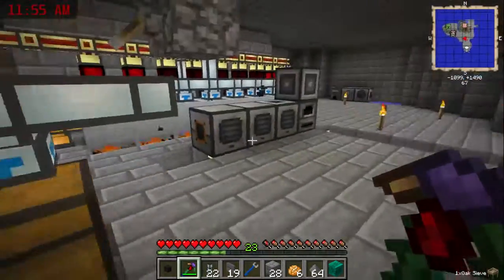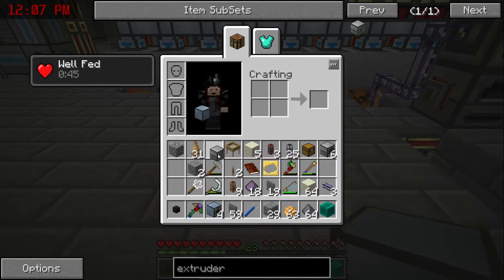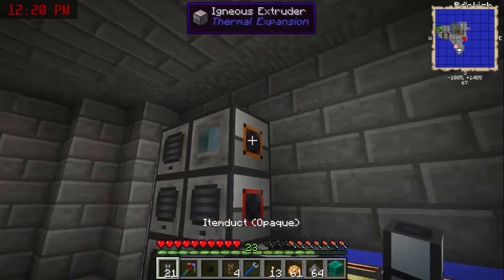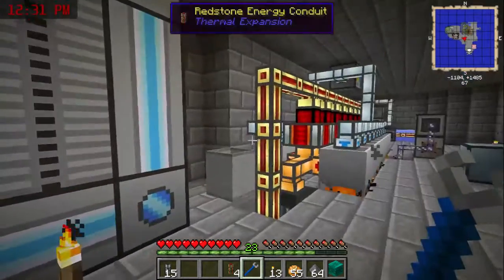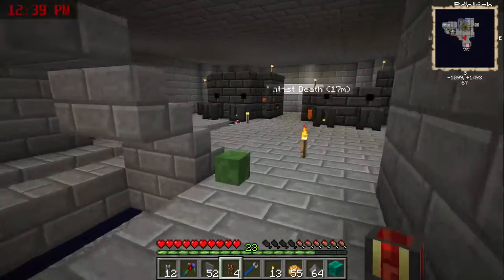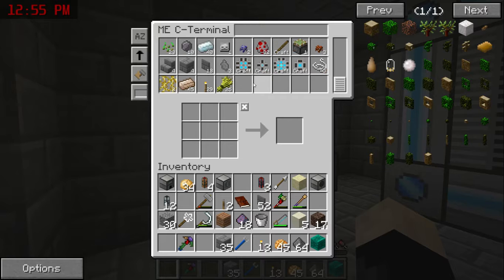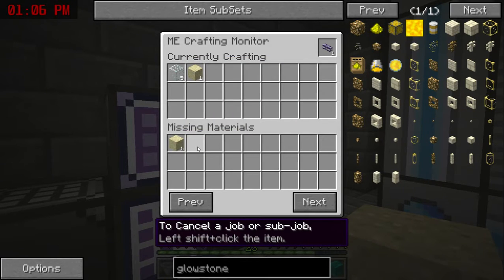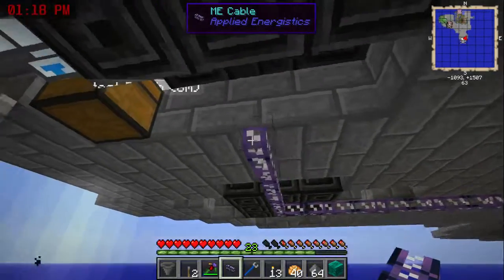Livestream :: 6/22/2014 :: Agrarian Skies continued 1 of 2